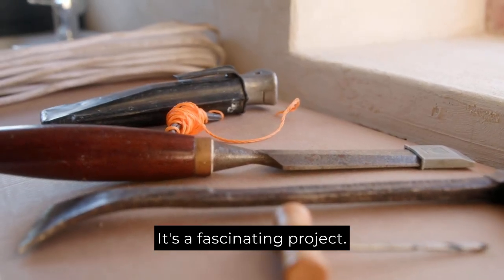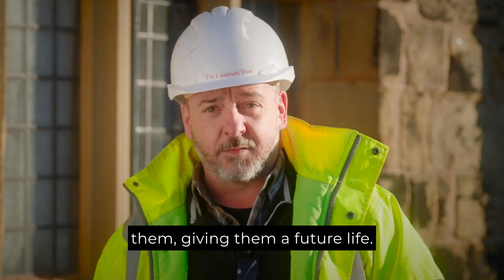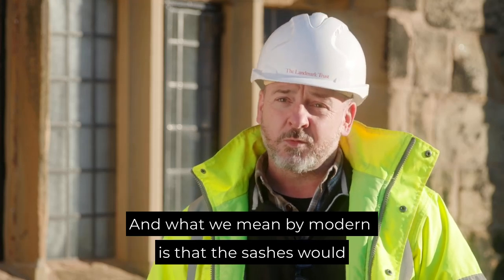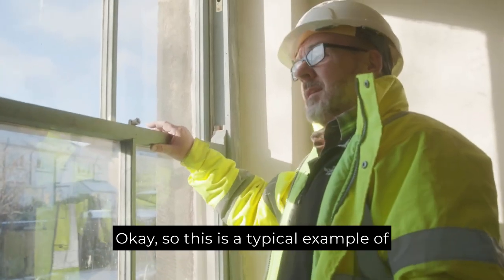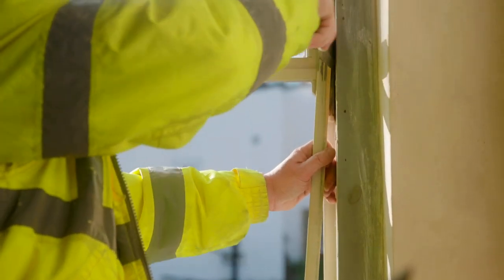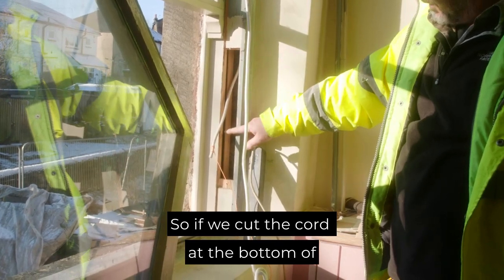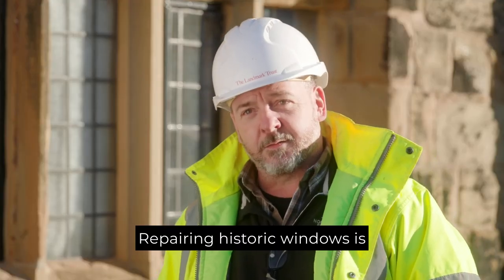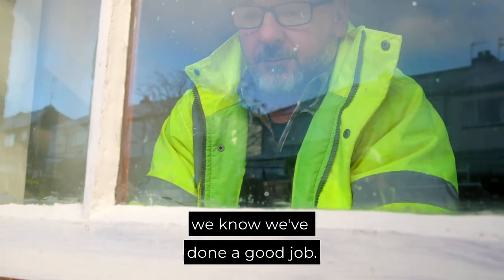Historic window restoration at Calverley Old Hall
Join Stuart Leavy, Regional Surveyor for the Landmark Trust as he reveals more about the importance of repairing historic windows and demonstrates how to replace a broken sash cord at our recent lottery-funded restoration project, Calverley Old Hall.

With thanks to the National Lottery Heritage Fund and all of the lottery players who have made this project possible.